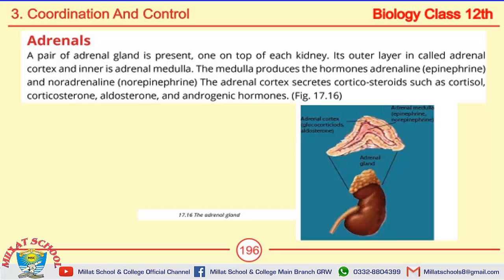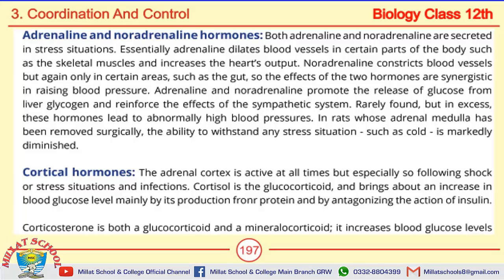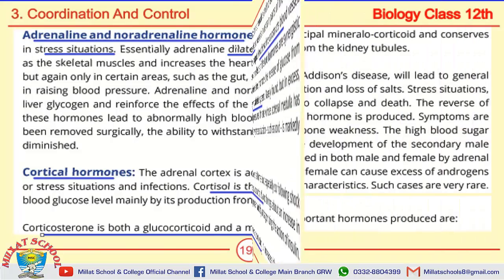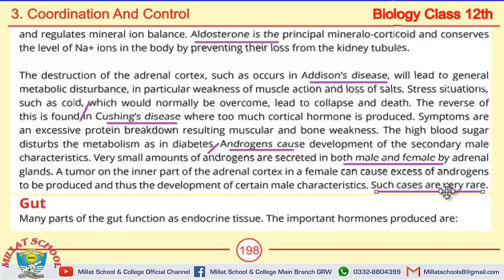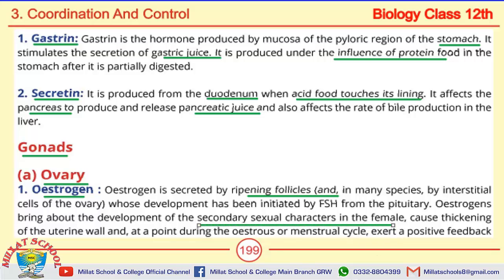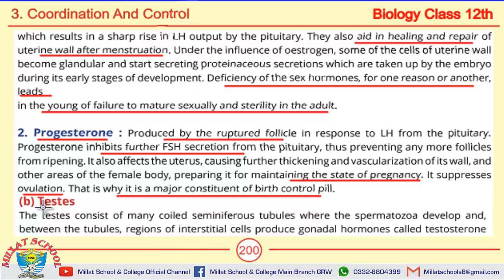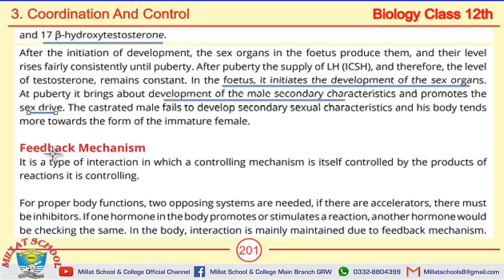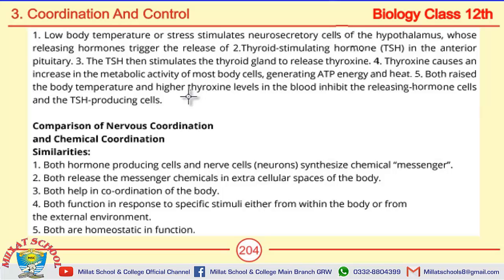Biology | Chapter 3 | 2nd year | MCQs, Short & long Questions | Part 8 | Millat School Grw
A complete guidance of MCQs, Short Questions, Long Questions Chapter 3.